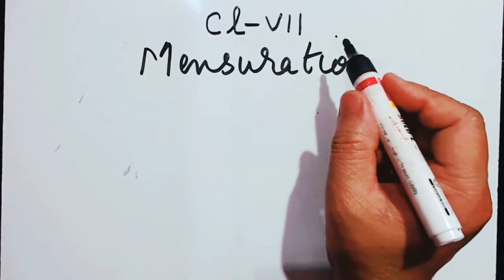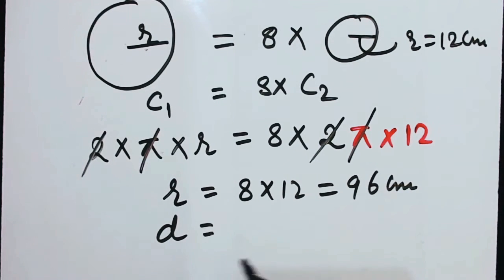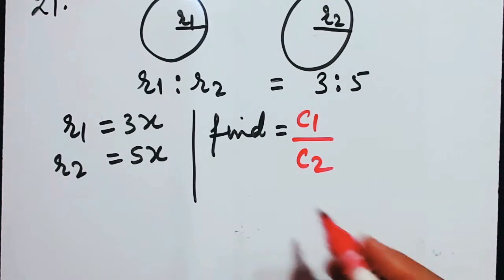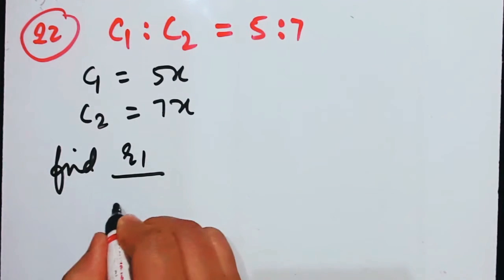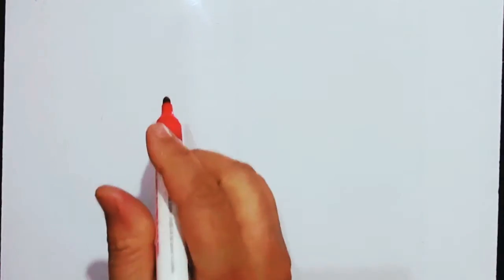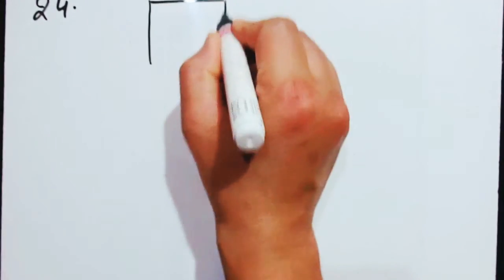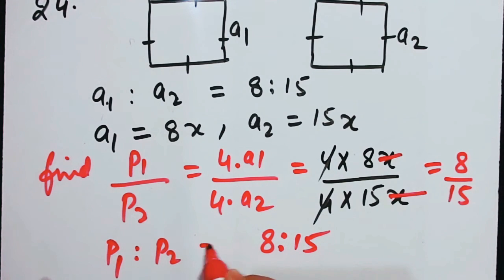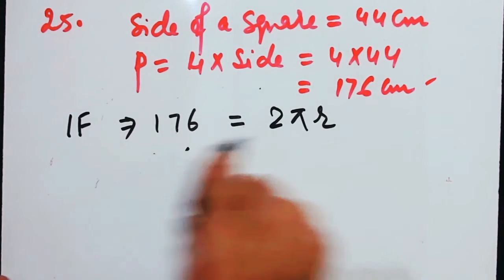SELINA MATHS CLASS 7 MENSURATION EX - 20 A (20 to 25)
circle class 7 maths
circle class 7 practice set 42
circle class 7 practice set 43
circle class 7 maths explanation
circle class 7 explanation
circle class 7 icse
circumference of a circle formula
circumference of a circle class 7
circumference of a circle class 9
circumference of earth
circumference of a circle working model
circumference of a circle proof
circumference of a circle in hindi
circumference of a circle
circle area formula
circle area
circle area and perimeter
circle area and circumference
circle area formula in hindi
circle area questions
circle class 7 in hindi
circle class 7 in english
circle introduction class 7